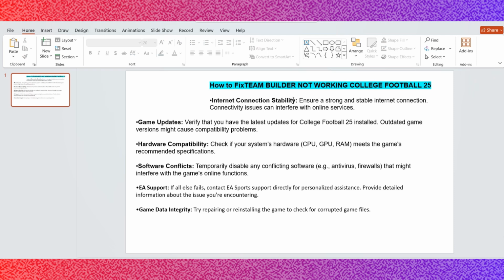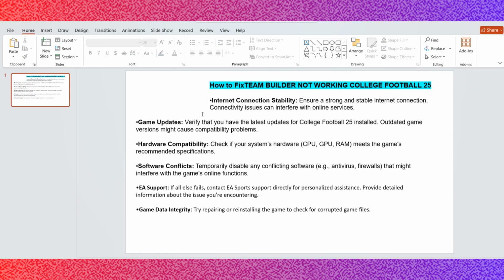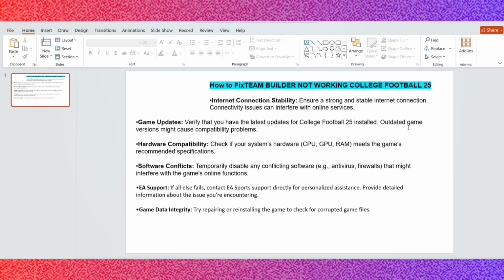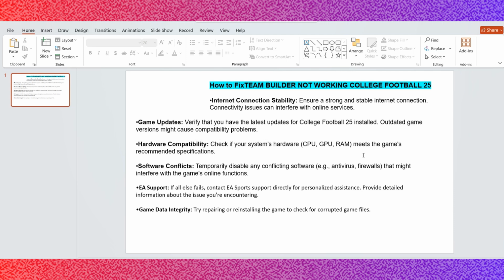How to Fix COLLEGE FOOTBALL 25 TEAM BUILDER NOT WORKING [2024]